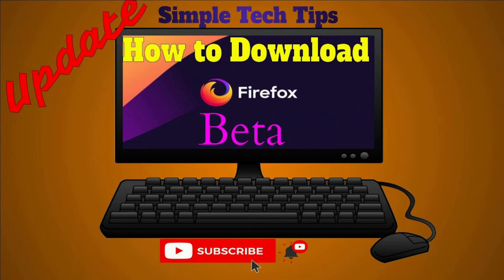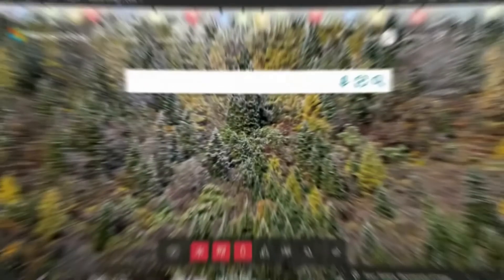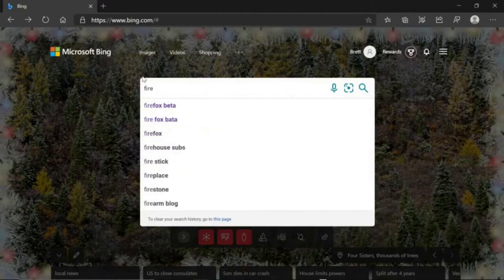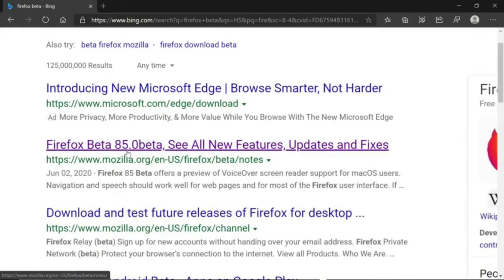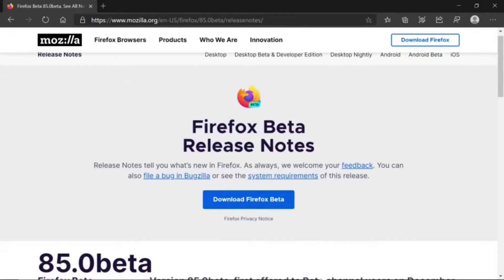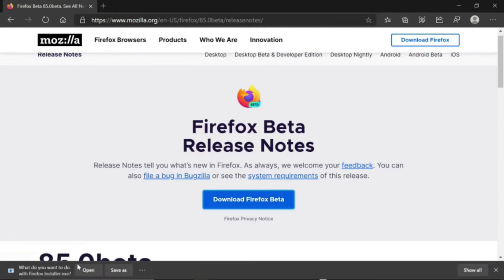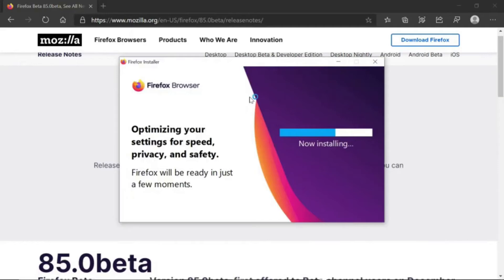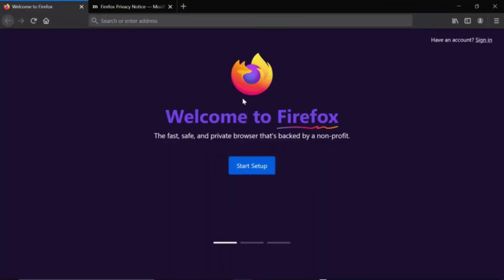UPDATED How to Download and Install Firefox Beta in 2022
In this video, I will be talking about how to download and install the Firefox Beta in 2022